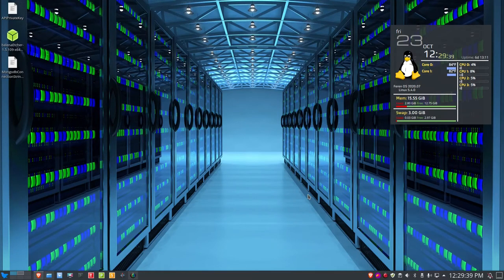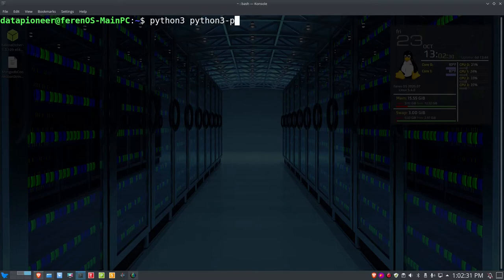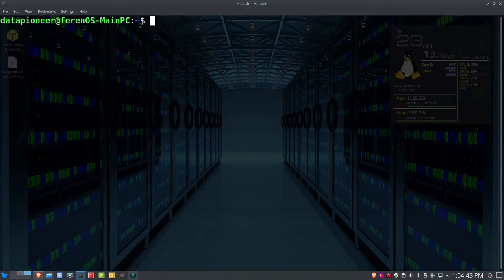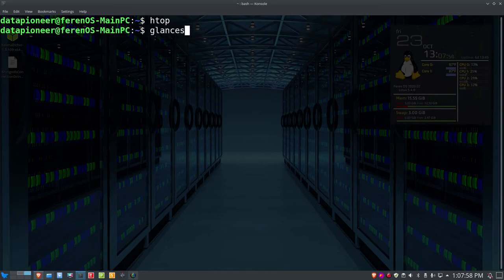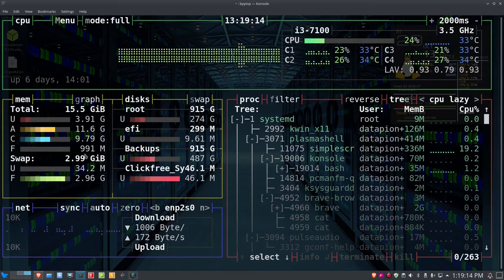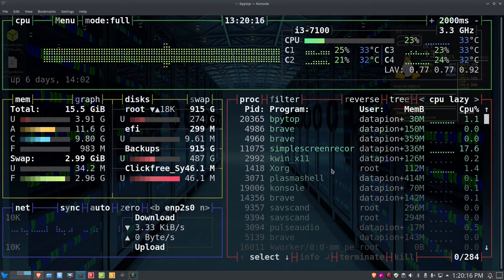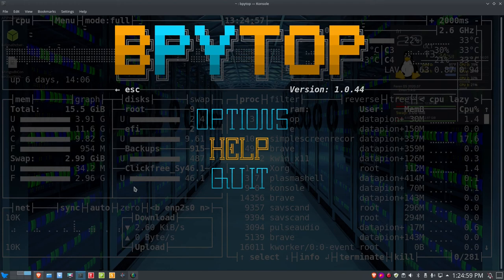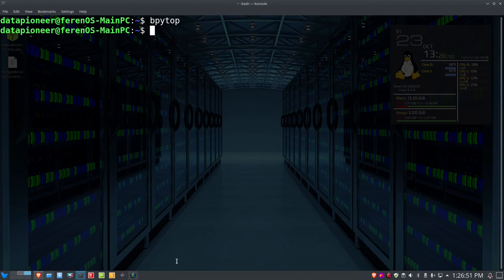Bpytop Monitoring Utility in Linux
In this video I introduce you to bytop, a Linux monitoring utility that is written in Python and provides a very nice, clean, graphical appearance to processes, cpu % usage, tasks running, load averages, networking, and more. I install bytop using the pip method in this video. If you wish to use another method on the website I link to below, you're welcome to do so. I think that the pip method is easier since bpytop is written in Python.

Note: I mentioned in the video that I was going to show you how to turn off the initial splash screen, then failed to do that. So, here is how you can turn that off if you wish. After opening bpytop, click on the Menu option at the top left or hit "M" in the keyboard and this will open the Menu Options. Hit the Enter key and this opens the Options screen. Scroll down to page 5/5 and on the "Show Init" menu item, either click on the right-arrow or hit the right-arrow on your keyboard and this will toggle "Show Init" to "False." This will prevent the initial screen from showing up everytime you launch bpytop. As I mention in the video, it's a cool retro screen, but can be annoying if you open bpytop often.

===Music Credits===

===Links===